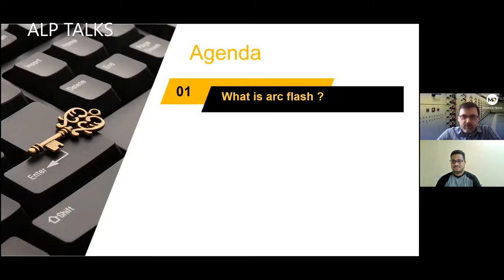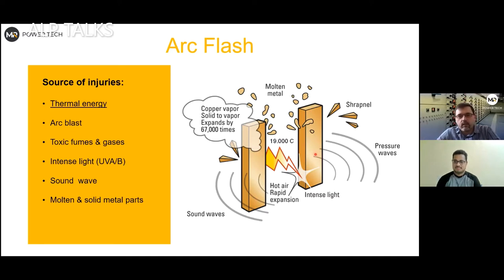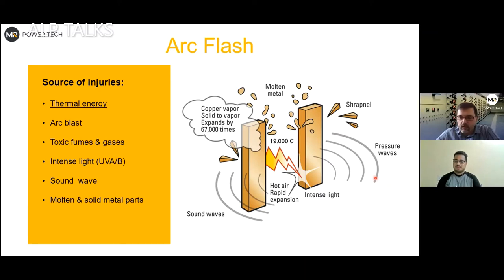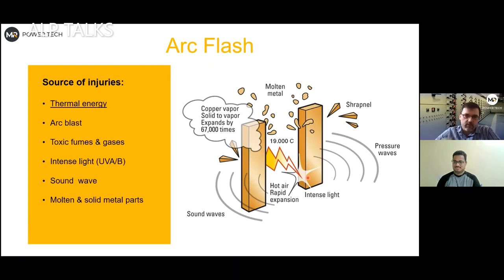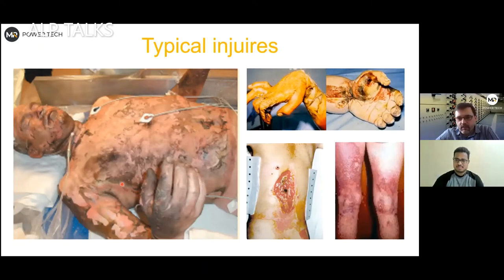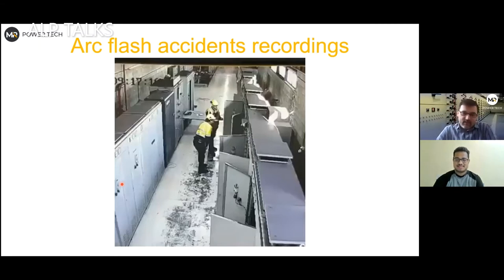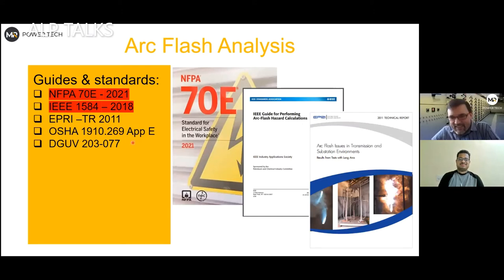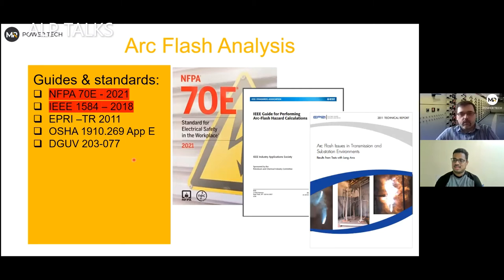All About Arc Flash Analysis | Web Interview | Industry Expert | Guest: Marcin Ruta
Guest: Mr Marcin
In this video we discussed many aspects related to arc flash  such as
*what is arc flash
*Causes
*etc

If you are interested then join with me ...
ask your questions, doubts...I will try my best to answer your concerns!

or install telegram &search for AlpTalks and join into it.

🔴 AlpTalks LIVE
Join us for our YouTube livestream on every  month  3rd Sunday 6.0PM IST ( Upcoming Live on April 18th)